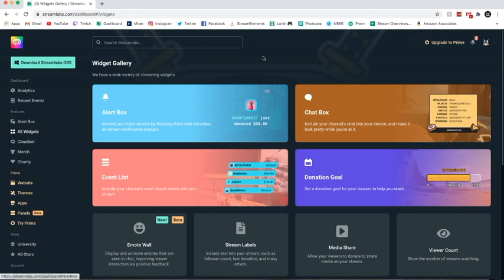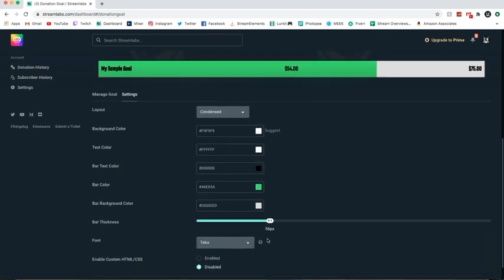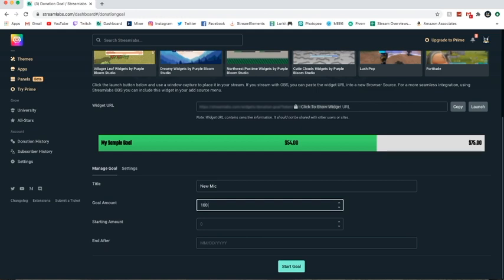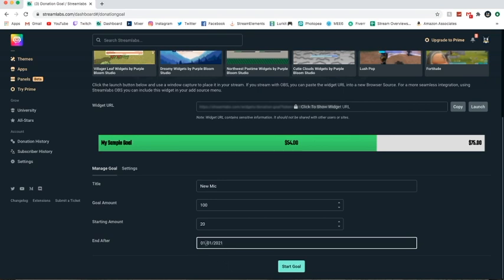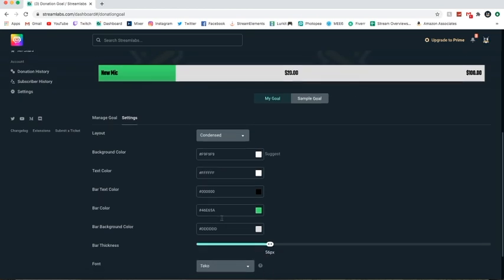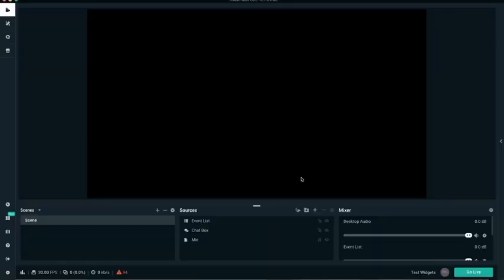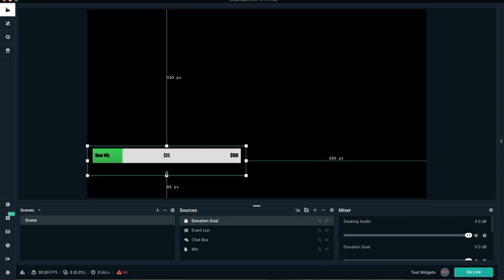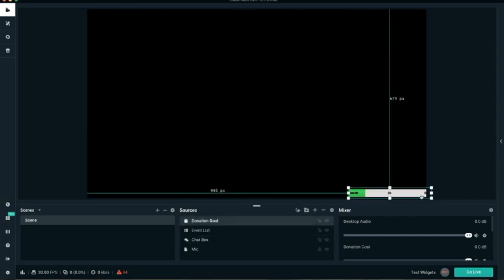How to set up the Donation Goal(Streamlabs Made Easy: Episode 4)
This is the third video in my series 'Streamlabs Made Easy' and this will show you the basics of setting up the events list so you can give that bit more recognition to your audience!

The Equipment use to Stream:
Elgato Stream Deck
HDMI Splitter
USB Dock